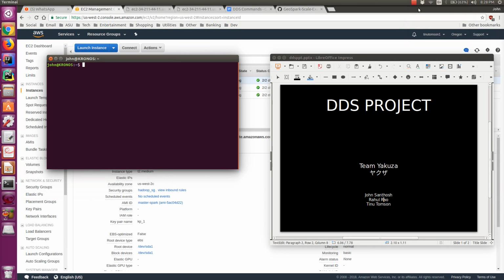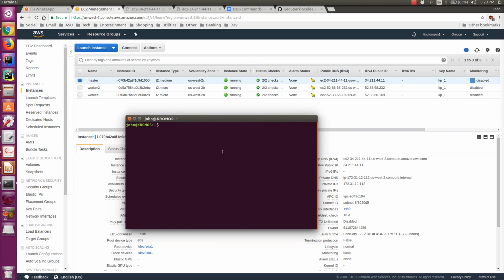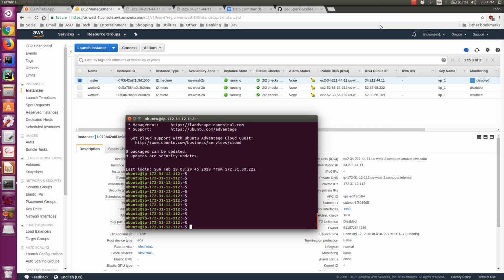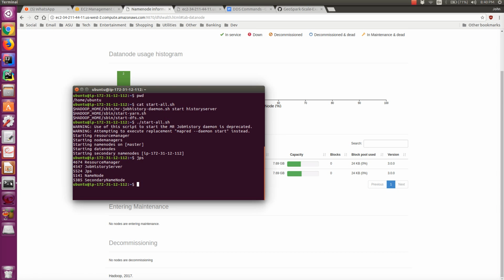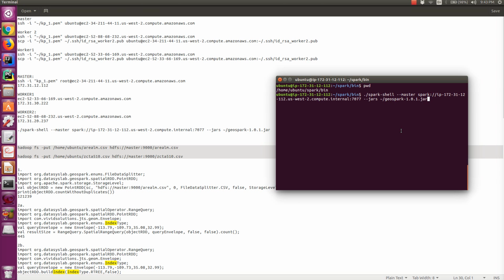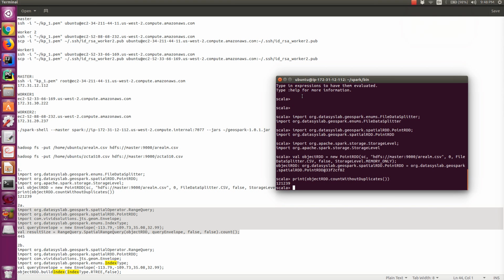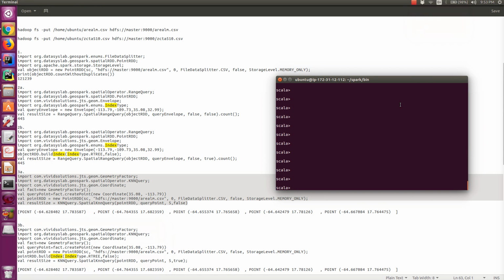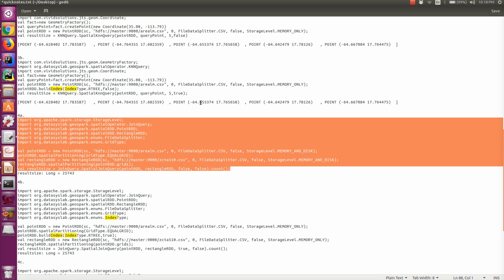DDS Project Phase 1 - Team Yakuza ヤクザ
Under the guidance of Dr. Mohamed Sarwat

Team Yakuza ヤクザ
John Santhosh
Rahul Rao
Tinu Tomson